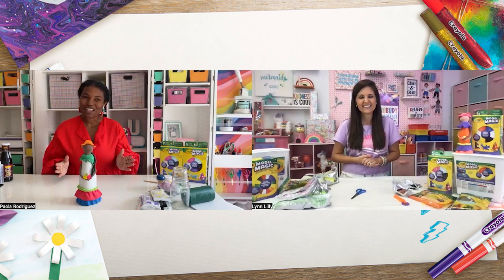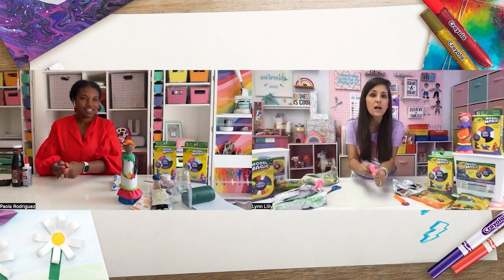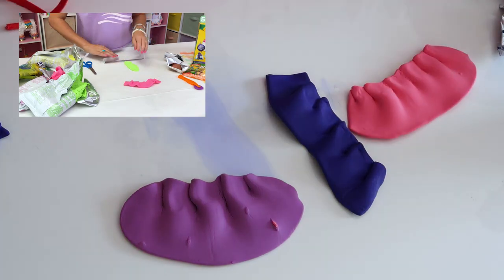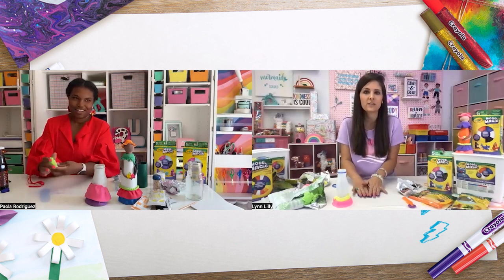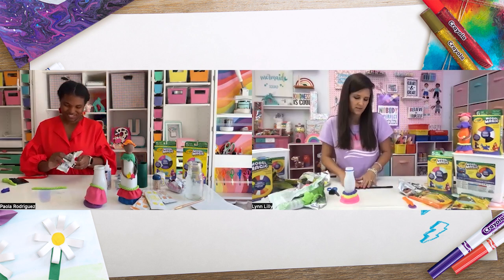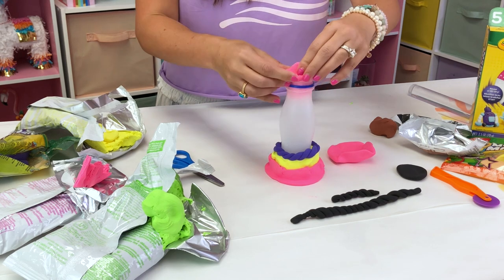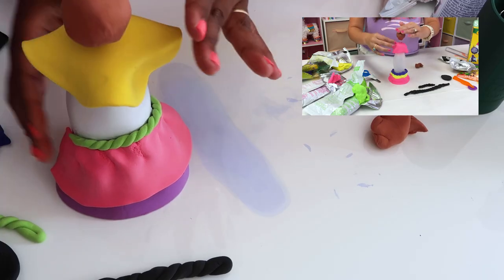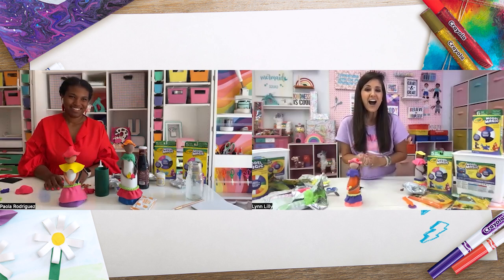Getting Crafty! DIY Doll Creation With "Create with Paola"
Join Lynn Lilly from Creative Living with Lynn Lilly as she crafts – and chats – with Paola Rodriguez from "Create with Paola!" Follow along with them as they demonstrate how to create a unique craft from the Dominican Republic!